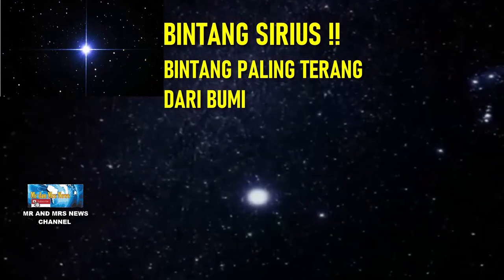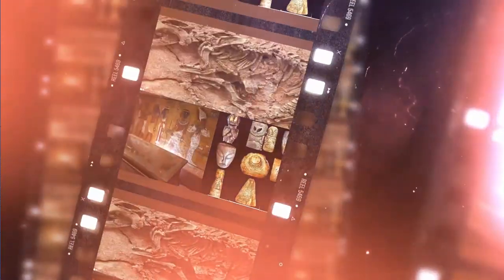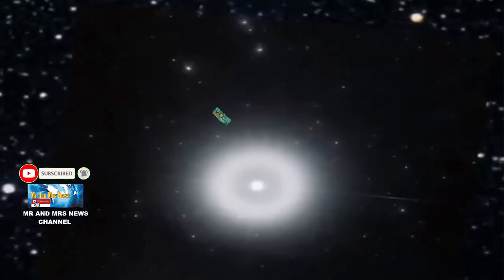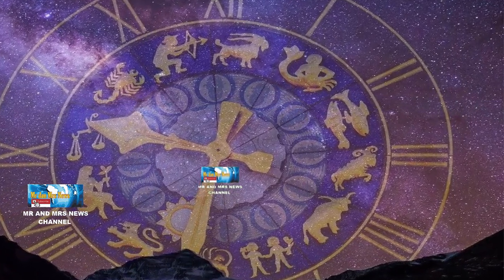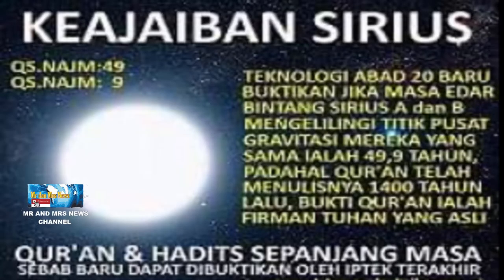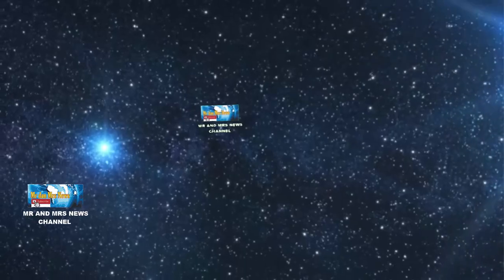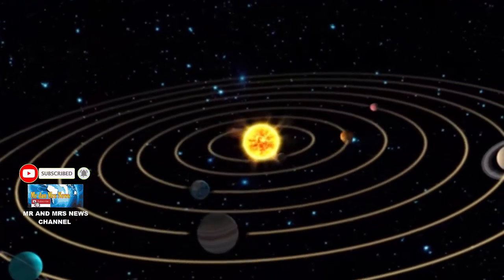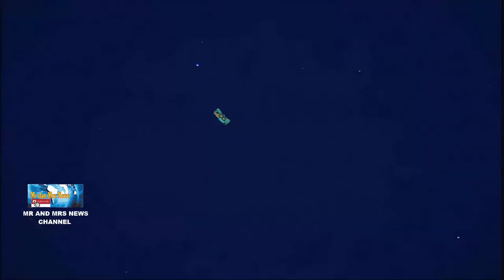BINTANG SIRIUS !! BINTANG PALING TERANG DARI BUMI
Bintang paling terang yang terlihat dari bagian mana pun di Bumi adalah Sirius. Sirius berada di konstelasi Canis Major, the Greater Dog. Kebanyakan orang di Belahan Bumi Utara memperhatikan Sirius di tenggara-selatan atau barat daya pada malam hari dari musim dingin hingga pertengahan musim semi. Malam bulan Februari adalah waktu yang tepat untuk melihat Sirius.
Meskipun berwarna putih hingga biru-putih, Sirius dapat disebut sebagai bintang pelangi, karena sering berkedip dengan banyak warna.
Dikutip di Earth Sky, kecerahan, kelap-kelip, dan perubahan warna terkadang mendorong orang untuk melaporkan Sirius sebagai UFO.
Faktanya, perubahan ini hanya terjadi ketika bintang secerah Sirius bersinar melalui selimut atmosfer bumi.  Kepadatan dan suhu udara bumi yang bervariasi memengaruhi cahaya bintang, terutama saat kita melihat bintang rendah di langit.
Kilauan dan perubahan warna juga terjadi untuk bintang lain. Namun, efek ini lebih terlihat untuk Sirius karena Sirius sangat cerah.
Sirius selalu mudah ditemukan, karena itu adalah bintang paling terang di langit.
Sirius dikenal sebagai Bintang Anjing, karena merupakan bintang utama di konstelasi Canis Major, Anjing Besar.
Di Mesir kuno, nama Sirius menandakan sifatnya seperti terik atau berkilau.  Orang Mesir kuno mencatat bahwa Sirius naik tepat sebelum matahari setiap tahun tepat sebelum banjir tahunan Sungai Nil. Meski banjir bisa membawa kehancuran, tapi juga membawa tanah baru dan kehidupan baru. Di India, Sirius terkadang dikenal sebagai Svana, anjing Pangeran Yudhistira.
Nama lain Sirius dalam bahasa arab adalah As syira. Nama ini disebutkan dalam Surah An-Najm ayat 49.
Para astronom mengungkapkan kecerahan bintang dalam besaran bintang. Semakin kecil angkanya, semakin terang bintangnya.
Magnitudo visual Sirius adalah 1,44, lebih rendah jadi lebih terang dibandingkan bintang lainnya. Ada bintang yang lebih terang daripada Sirius dalam hal energi aktual dan keluaran cahaya, tetapi mereka lebih jauh dan karenanya tampak lebih redup.
Biasanya, satu-satunya objek yang mengungguli Sirius di langit kita adalah matahari, bulan, Venus, Jupiter, Mars, dan Merkurius (dan biasanya Sirius juga mengungguli Merkurius).
Pada jarak 8,6 tahun cahaya, Sirius adalah salah satu bintang terdekat dengan kita setelah matahari. Satu tahun cahaya hampir 6 triliun mil.
Sirius diklasifikasikan oleh para astronom sebagai bintang tipe "A".  Artinya, ini adalah bintang yang jauh lebih panas dari matahari kita;  suhu permukaannya sekitar 9.400 Celcius berbeda dengan 5.500 C matahari kita.
Dengan massa matahari lebih dari dua kali lipat dan diameternya hanya kurang dari dua kali lipat, Sirius masih mengeluarkan 26 kali lebih banyak energi.  Ini adalah bintang deret utama, artinya ia menghasilkan sebagian besar energinya dengan mengubah hidrogen menjadi helium melalui fusi nuklir.
Sirius memiliki bintang pendamping kecil dan redup yang disebut The Pup.  Nama itu menandakan masa muda, tetapi sebenarnya pendamping Sirius adalah bintang mati yang disebut katai putih. Dulunya adalah bintang perkasa, The Pup hari ini adalah bara seukuran Bumi, namun terlalu redup untuk dilihat tanpa teleskop.
Bintang paling terang kedua di seluruh langit Bumi - paling terang berikutnya setelah Sirius adalah Canopus. Yang paling terang ketiga adalah Alpha Centauri.  Itu terlalu jauh ke selatan di langit untuk dilihat dengan mudah dari tengah-utara garis lintang.